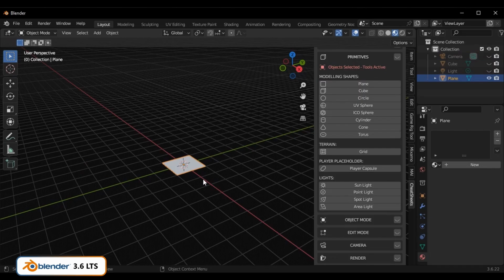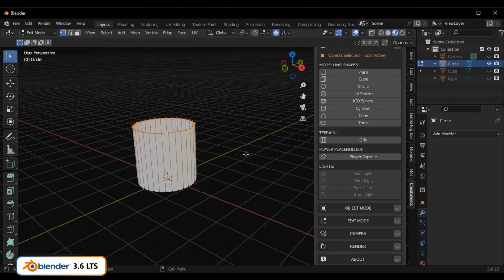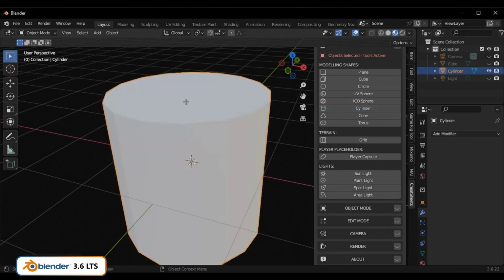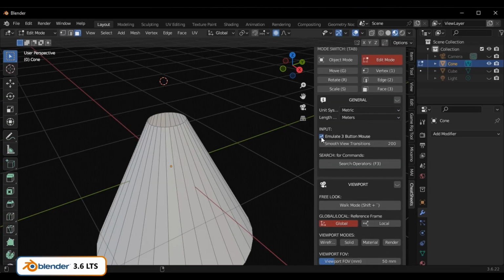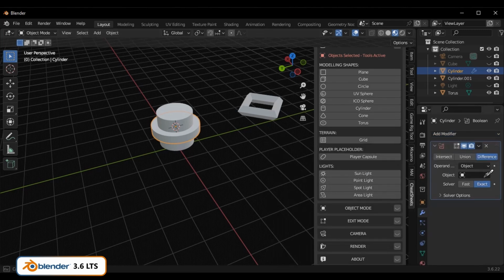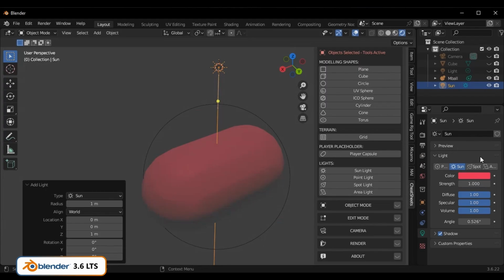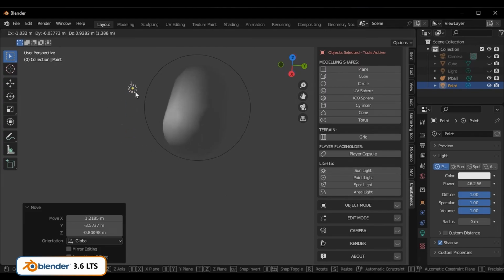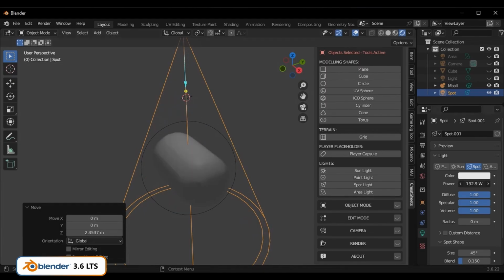Blender CheatSheets - Tutorial 07 - Blender 3.6LTS to 4.5LTS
Primitives Section